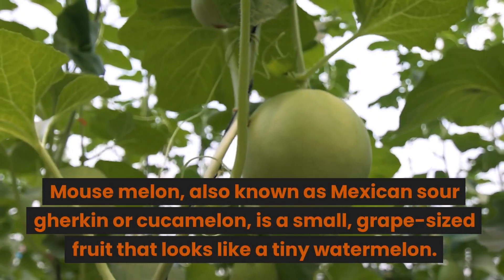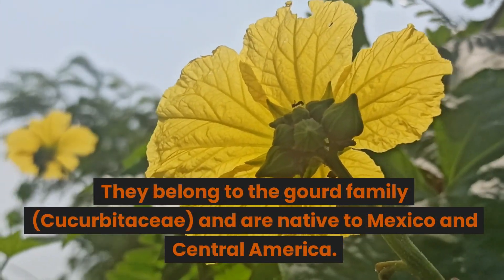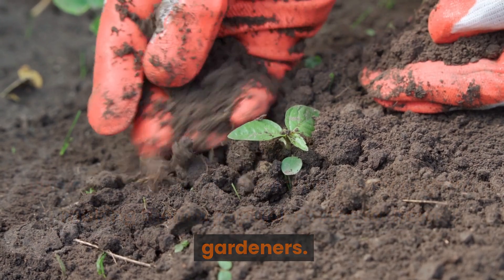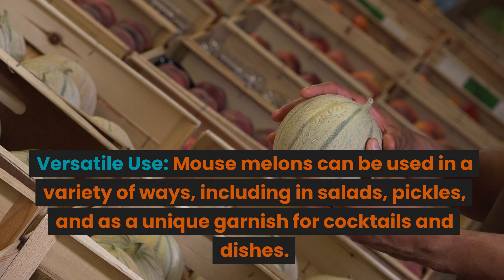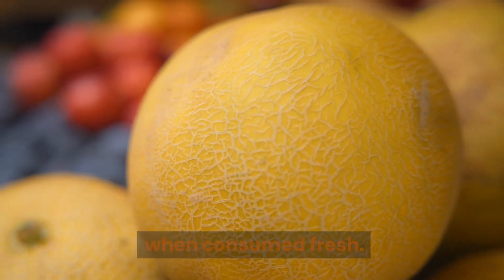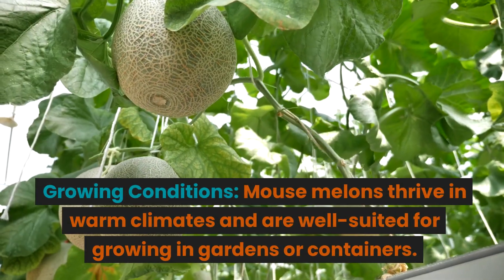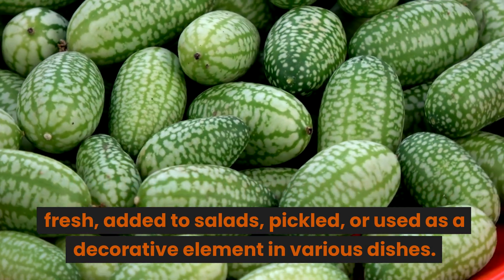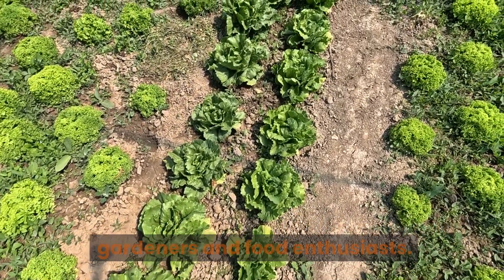Things you may not know about this EXOTIC fruit. (mouse melon)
Mouse melon

Mexican sour gherkin
Melothria scabra
Cucamelon
Tiny cucumber
Edible gourd
Miniature watermelon
Vine plant
Gardening
Culinary uses